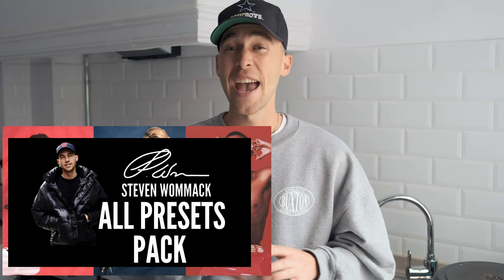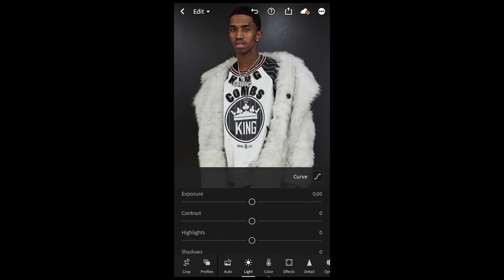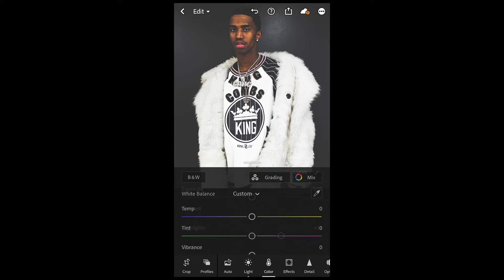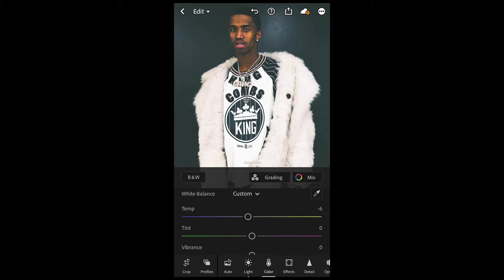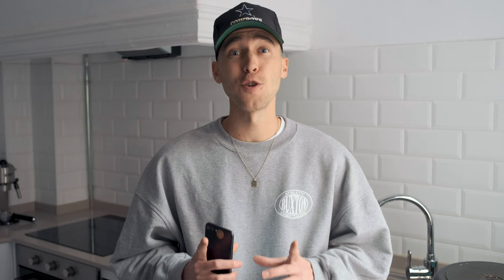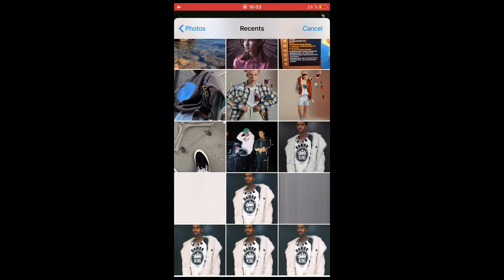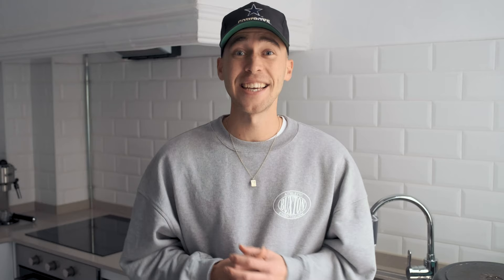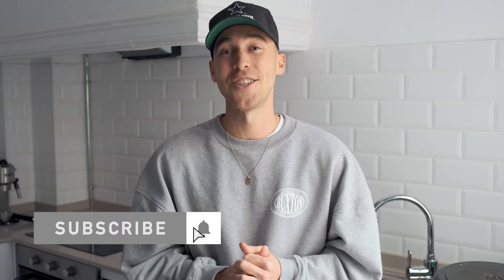Mobile VINTAGE EFFECT like PLAYBOI CARTI & KENDALL JENNER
I finally found a great and simple way to create this very popular vintage look that we see a lot on Instagram these days. Especially KENDALL JENNER and PLAYBOI CARTI as well as P.DIDDY´s son use this look a lot.
You requested it in my dms so today I want to show you how to edit like that using only your mobile phone the free Lightroom app and the free over app.  Also you can get the preset and the overlay file to this look in the link above.

Enjoy this edit and definitely let me see what you create!!
All the best! Stay healthy!
Steven